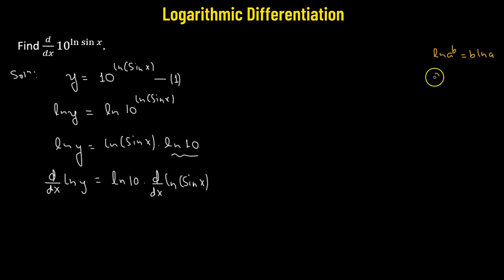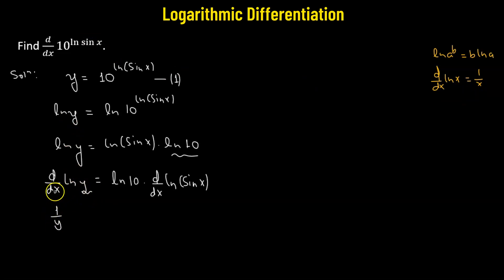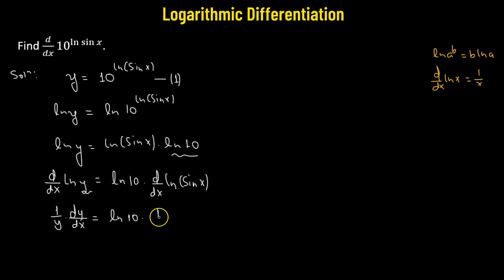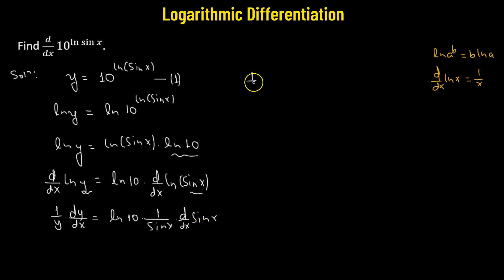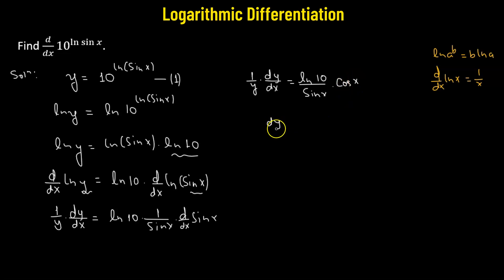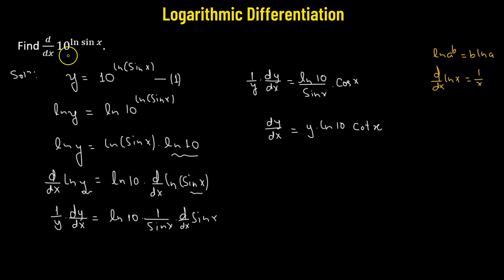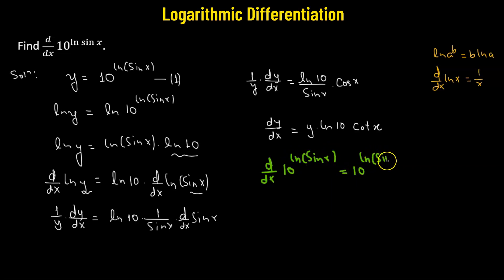10.16 | Differentiation | Logarithmic Differentiation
10.16 | Differentiation | Logarithmic Differentiation

Logarithmic differentiation is a method of simplifying a complicated equation by taking its natural logarithm. A logarithmic differentiation follows the same principles as other differentiations, but instead of taking the derivative of a term directly, the natural logarithm of it is taken first. The derivative of the logarithm of a term can then be used to solve the equation’s derivative.

Logarithmic differentiation can be in certain cases when the equation involves more than one variable, making the task more complex. It can also be helpful when the expression involves a product of more than two terms, such as in equation f(x) = 4x3 − 8x3y5. Taking the logarithm of the entire equation reduces the equation to a simpler form that can easily be differentiated.

In this video, we will give you a step-by-step guide on how to apply logarithmic differentiation to solve mathematical equations. We will start with the basics and explain what logarithmic differentiations are, their uses, and some common scenarios where they should be applied. We then move on to discussing methods for carrying out logarithmic differentiations and solving for derivatives using natural logarithms.

By the end of the video, we will have given you all the tools to properly and effectively apply logarithmic differentiation when solving equations with multiple variables. We will also discuss how to think critically about how exactly a logarithmic differentiation should be applied to a given equation and its implications of it.

About